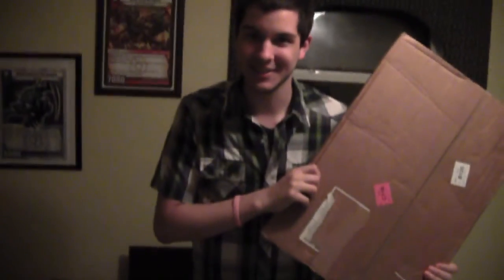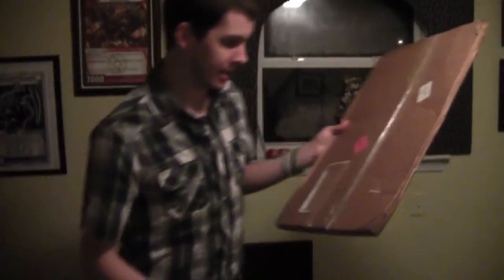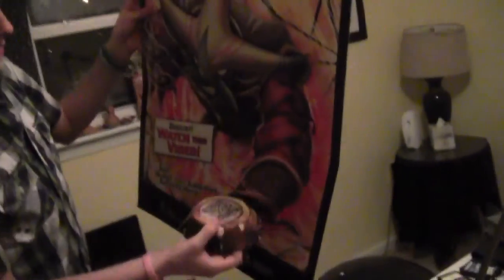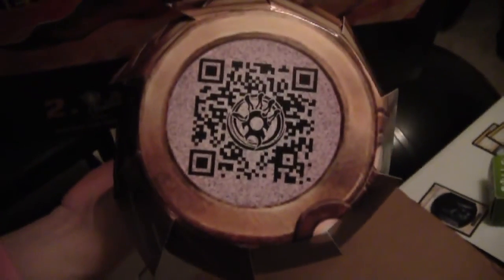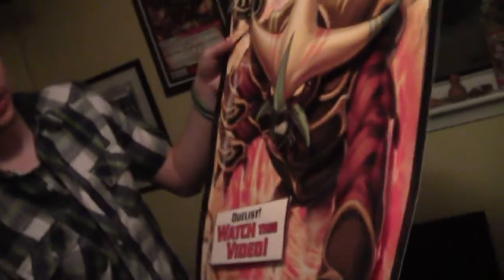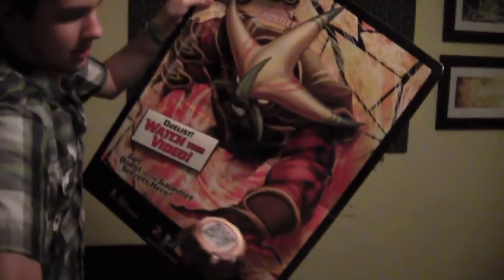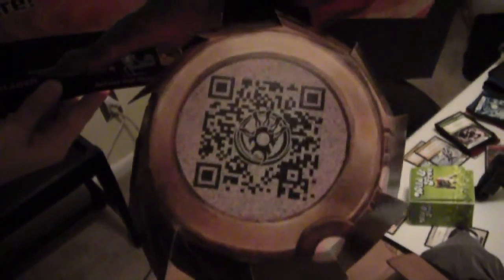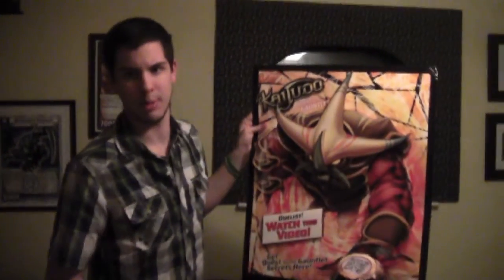Kaijudo - Quest for the Gauntlet: Transmission from Beyond the Veil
Download the QR-code app on your smartphones and watch this video transmissions from the Duel Masters beyond the Veil! Join the fight and we'll see you there!

Thundersultan's Ebay Store